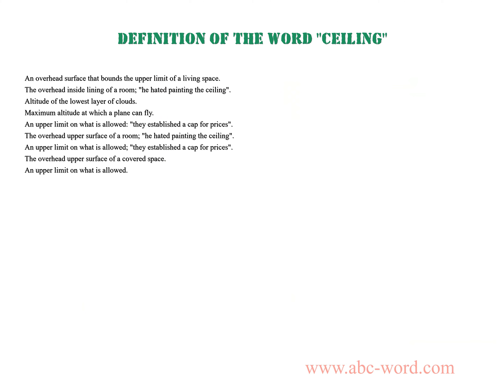Definition of the word "Ceiling"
you will find full information about this word "ceiling".
From the video you will learn the definition for the word ceiling. The lexical meaning of the word ceiling. What does the word ceiling mean? And much, much more...